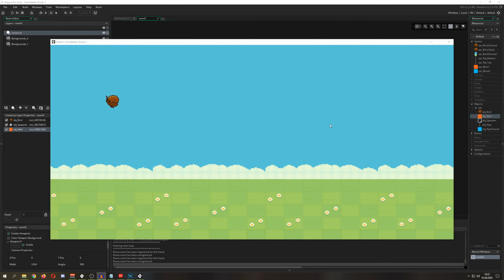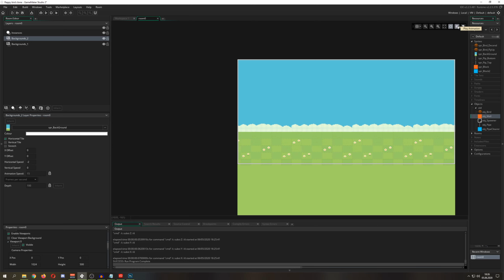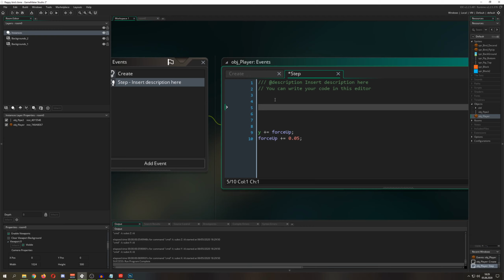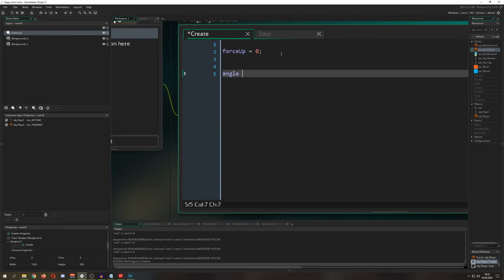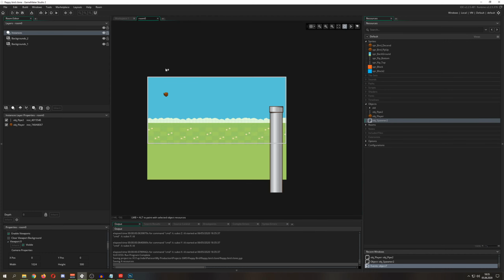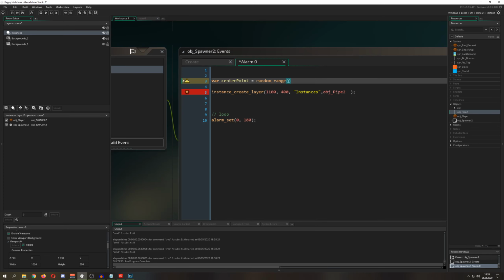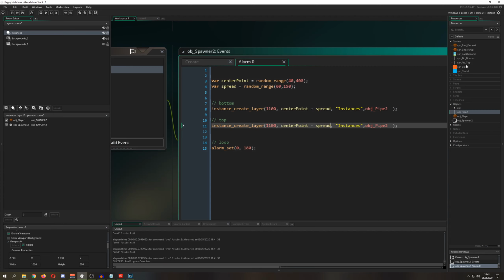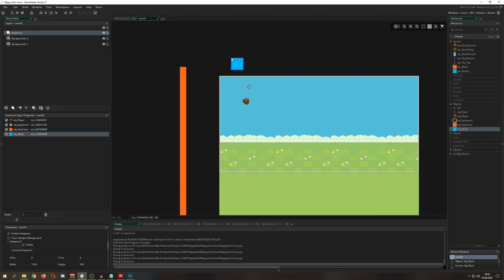Make an easy video game like Flappy Bird [Gamemaker Recreate]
This video tutorial is geared for beginners who would like to create a small first game. In that regard, making a Flappy Bird clone is a good starting point. The game is not overly complex to make and requires only basic game  design knowledge.

To sum it all up. What you need is a scrolling background, a player that constantly falls but can be uplifted by buttom promts and a spawner objects that spawn obstacles which are those iconic tubes.

👑 Support me and get fresh game art and game maker projects every month